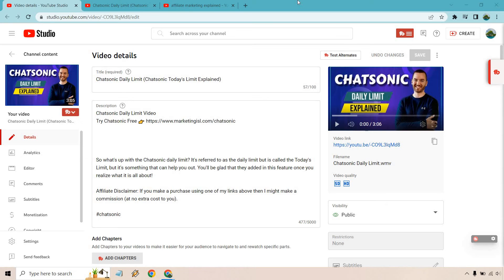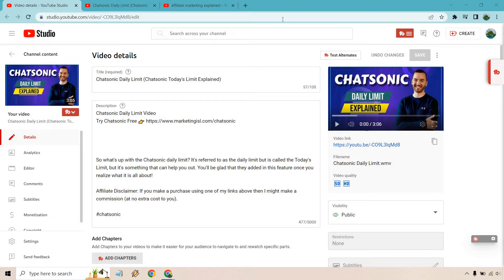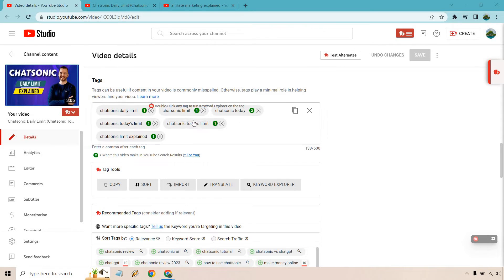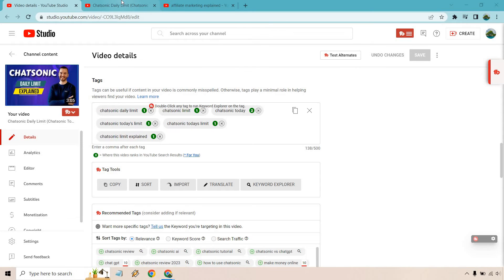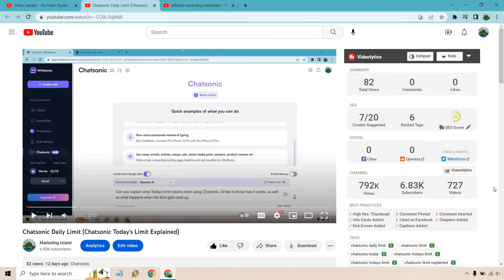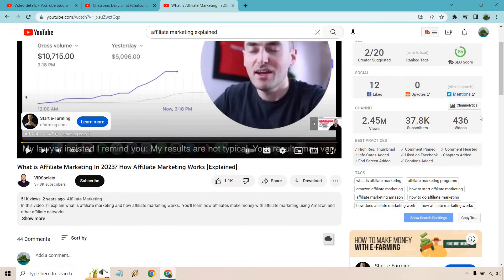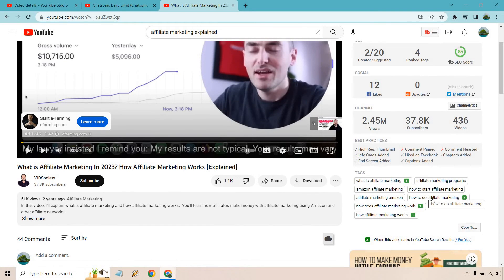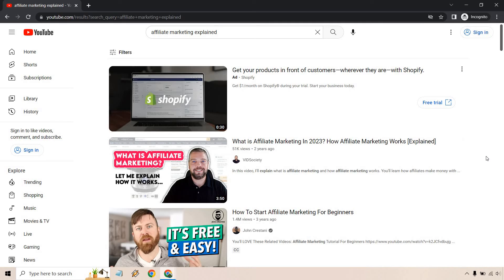TubeBuddy Ranked Tags (How To Check Tags Of Any YouTube Video)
TubeBuddy Ranked Tags Video

Welcome to my TubeBuddy ranked tags video. In this video, I'm going to show you how to check the tags of any YouTube video. Yes, that means your YouTube videos as well as other YouTube videos (and this is done on PC). Aside from that, you'll be able to see how these tags are ranking in YouTube.